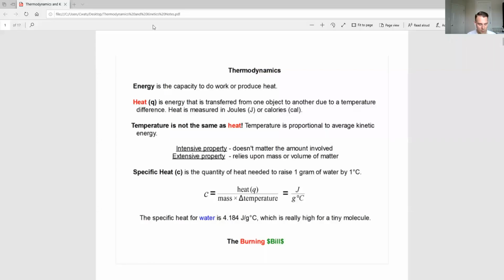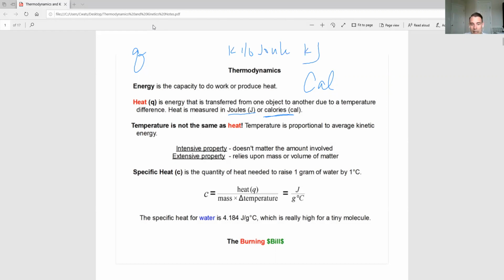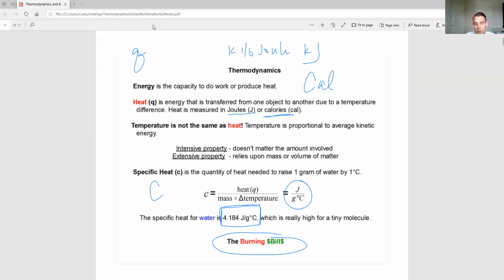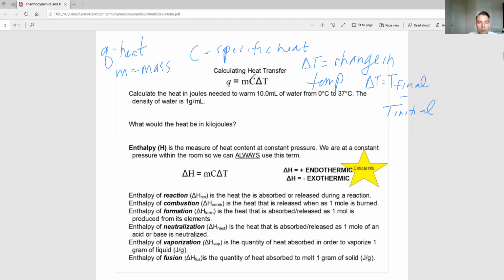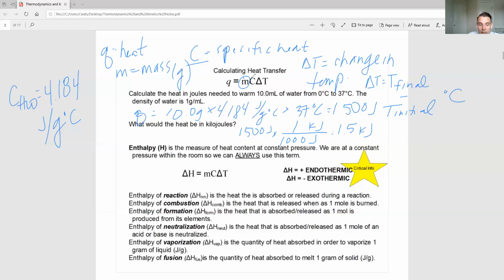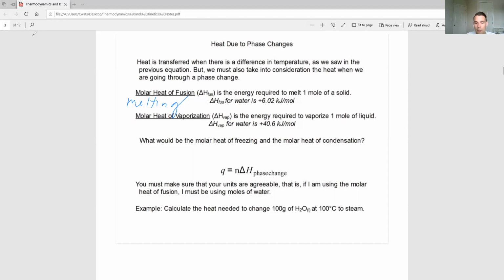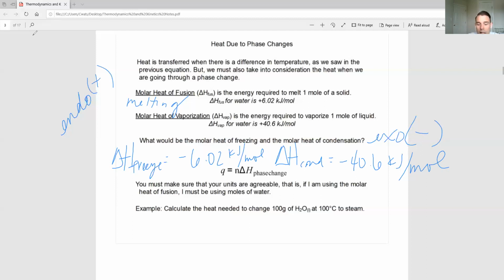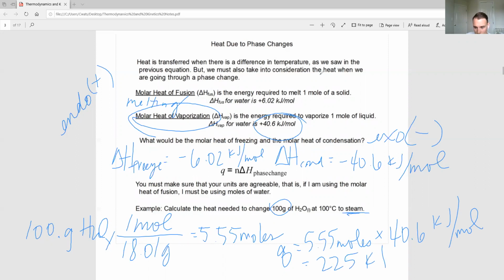Pre AP Chemistry Online Learning Week 1 Part 1 Notes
Heat Calculations for heat transfers.